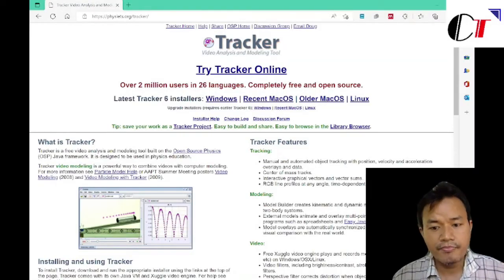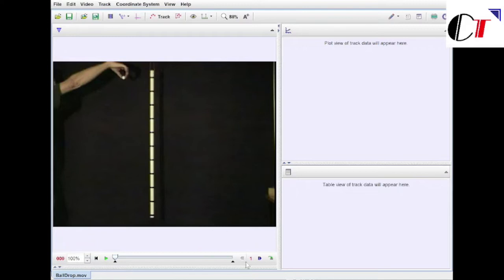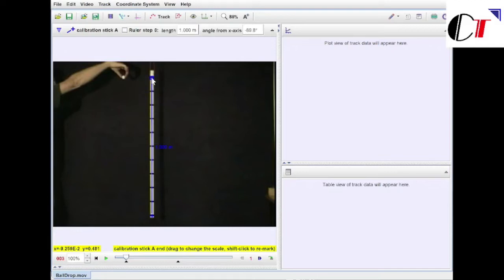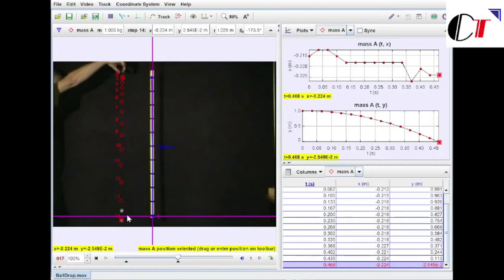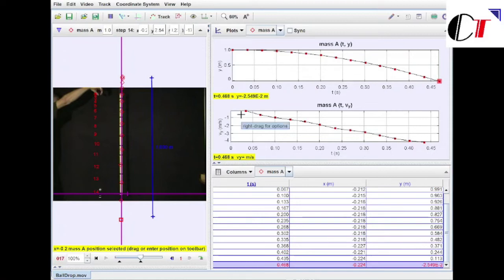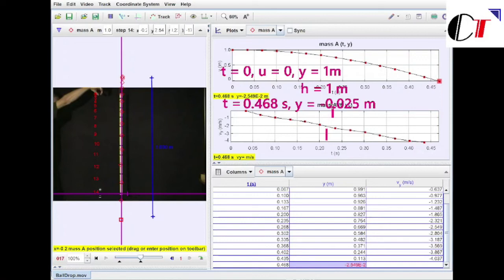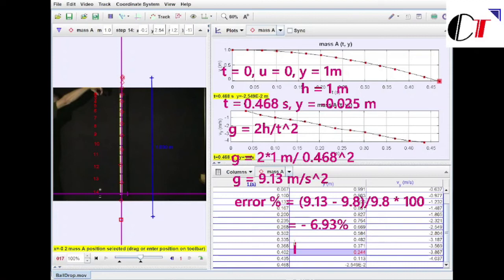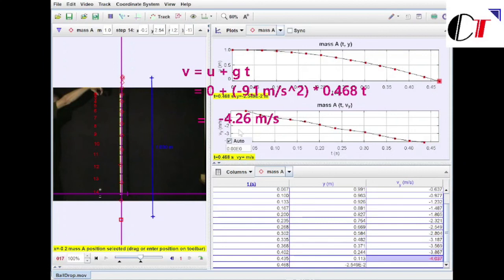Click Top Engineering Open Lectures, Mechanics (7): How to measure gravitational acceleration g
Click Top Engineering Open Lectures, Mechanics (7): How to measure the value of g by Practical

In this video, you will learn how to measure gravitational acceleration, g experimentally with practical demonstration.

Click Top Engineering believe that this open lectures will help students  learn the subject and content at their own pace, customize topics of interest in any order.